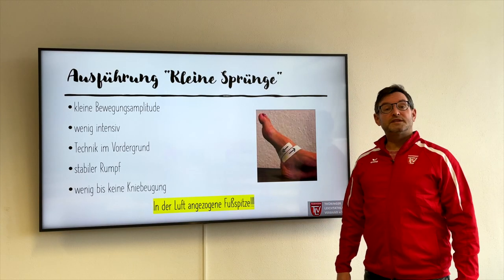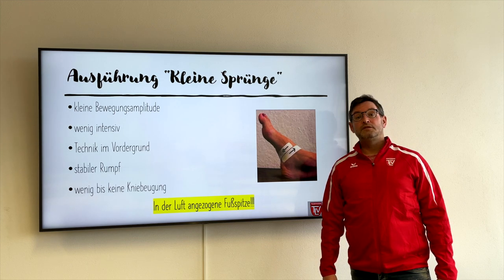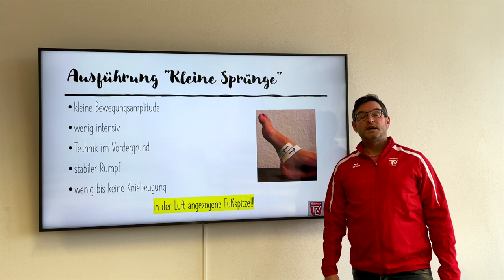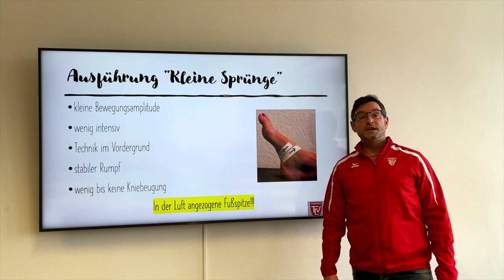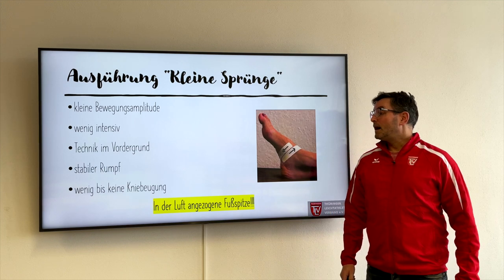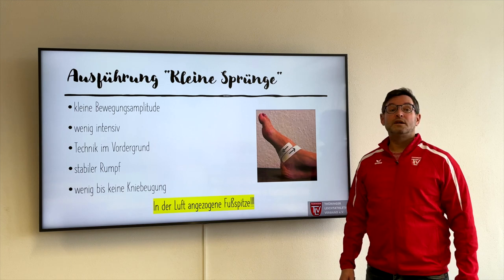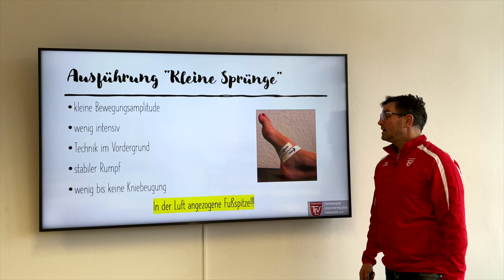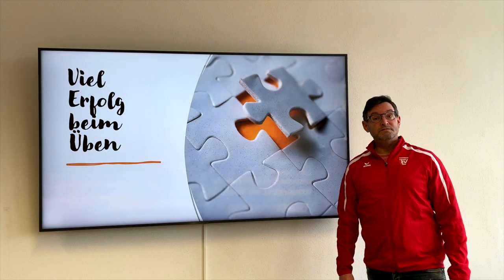Kleine Sprünge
Rico May, Lehrer-Trainer an der Sportschule in Jena und Nachwuchsbundestrainer 110m-Hürden, präsentiert gemeinsam mit seinem Bundeskaderathleten Kevin Brucha eine Übungsauswahl zum vielfältigen Einsatz kleiner Sprünge im Leichtathletiktraining.